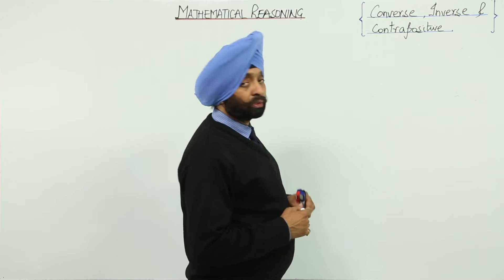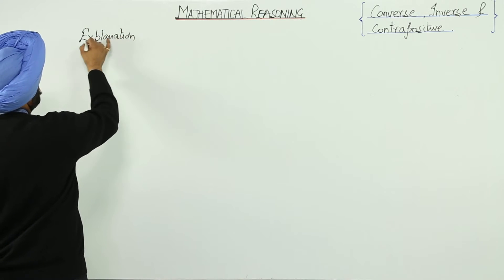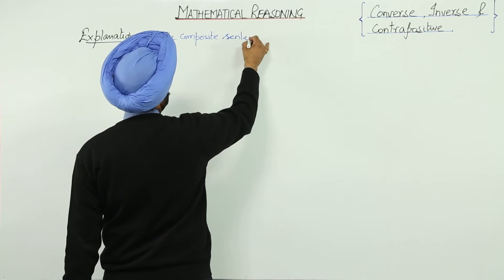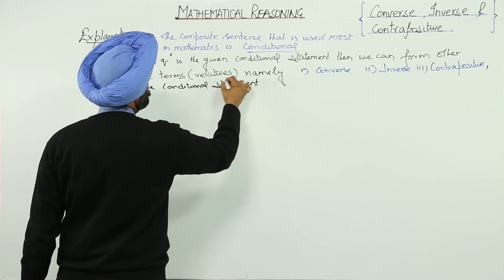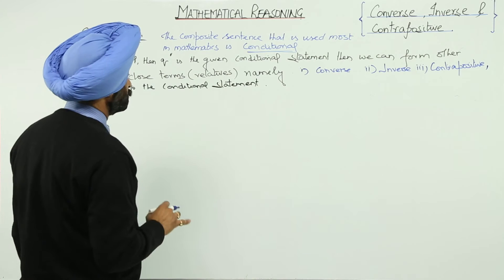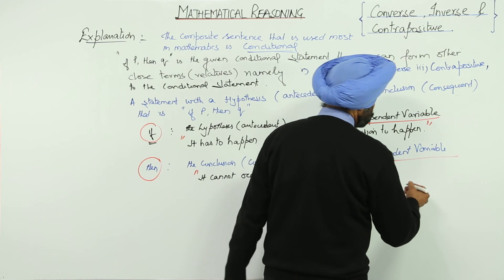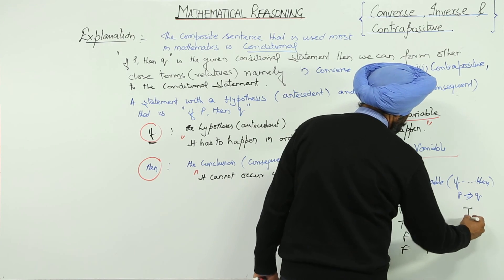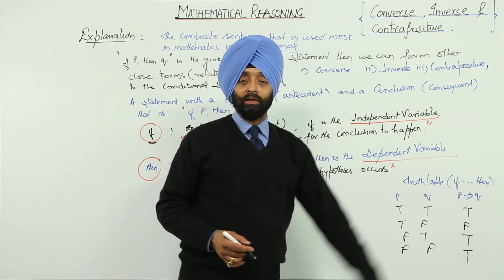ICSE l CLASS 11 MATH l MATHEMATICAL REASONING l Explanation Converse, Inverse & Contrapositive l L24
Mathematical Reasoning (ICS Class 11, chapter 1) have been explained in this bullet course and each and every minute detail has been covered so that students have a thorough understanding and can deal with any question based on this topic.